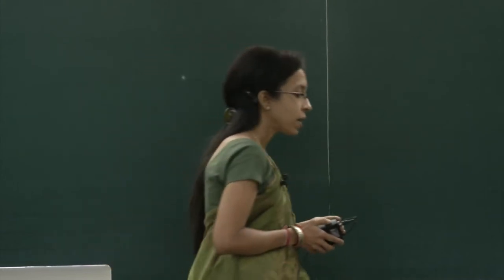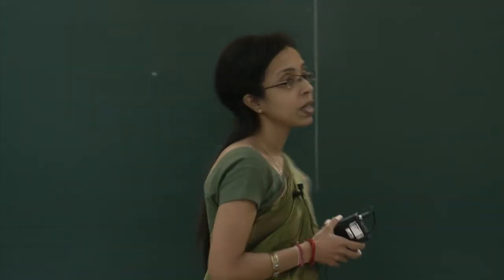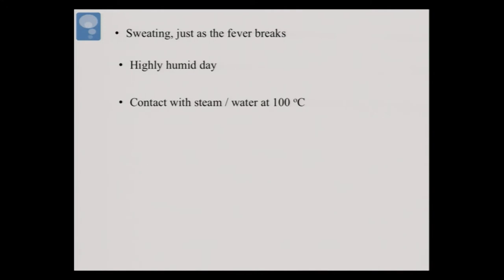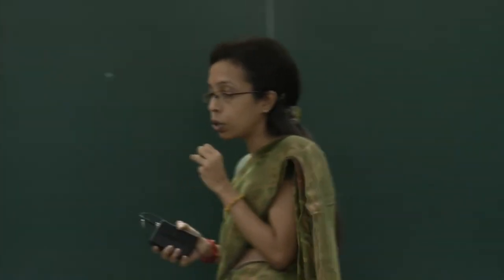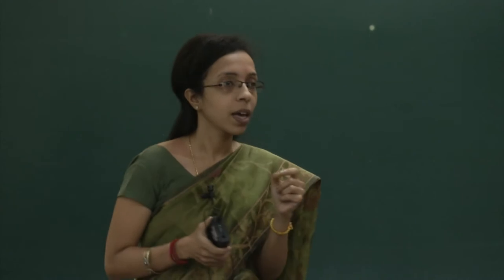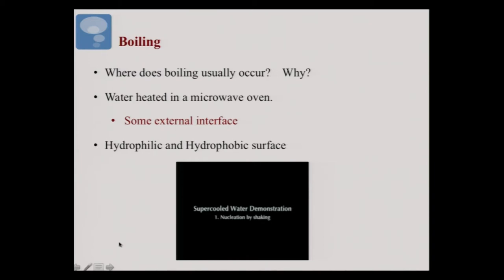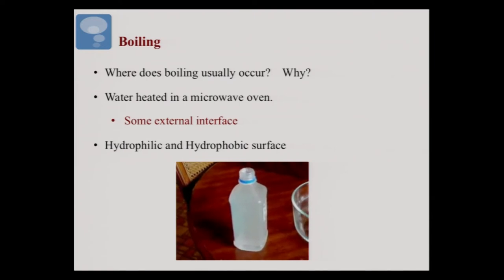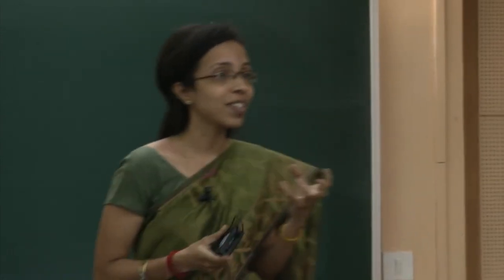ME346 S002 Phase Change Heat Transfer 20171030